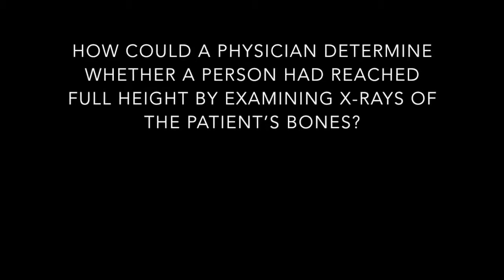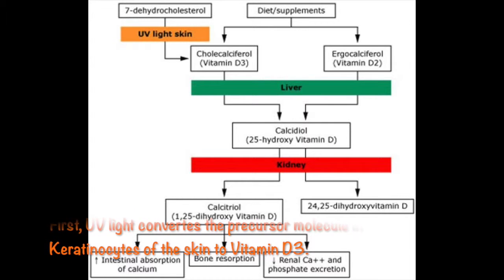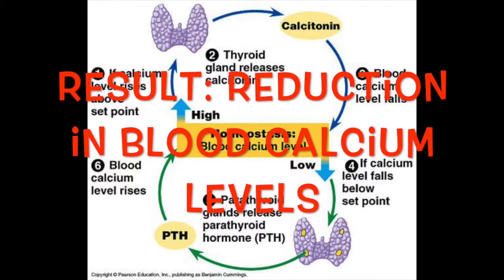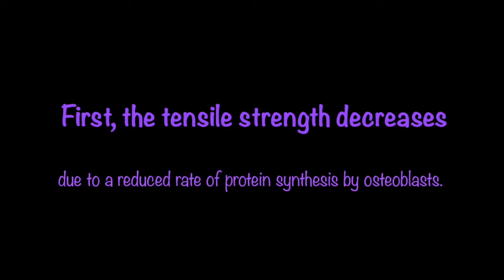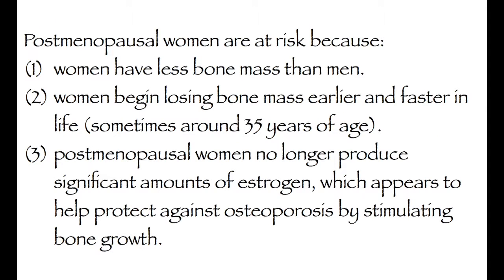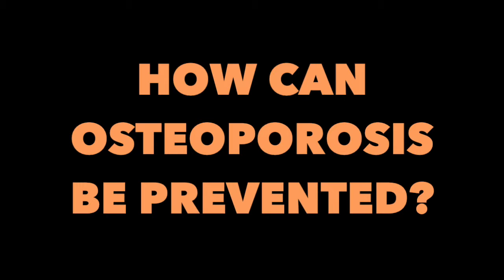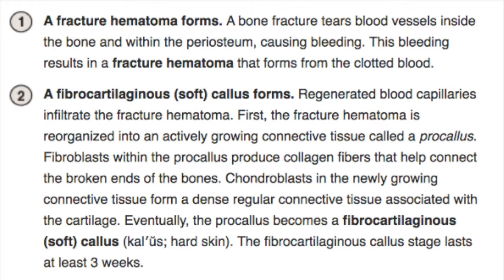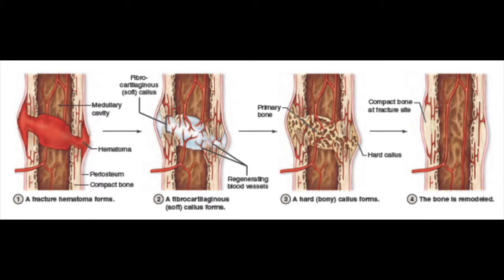CH 7 Bone growth and repair Calcium regulation